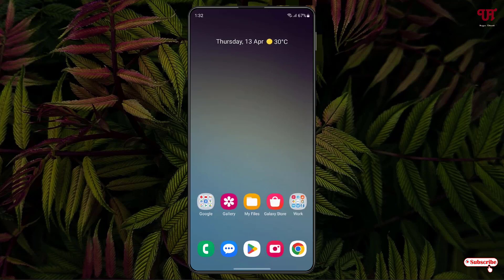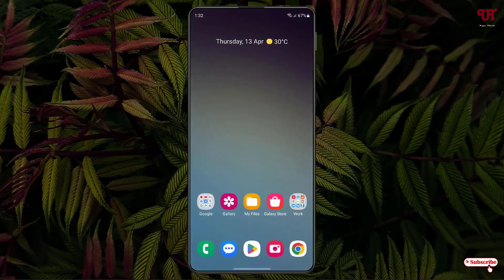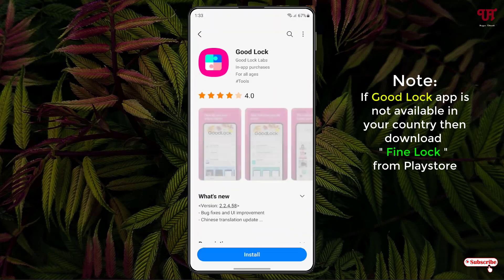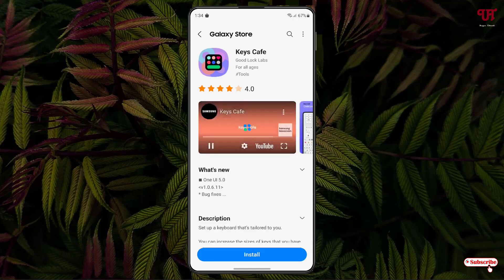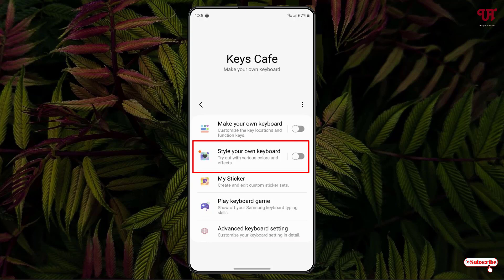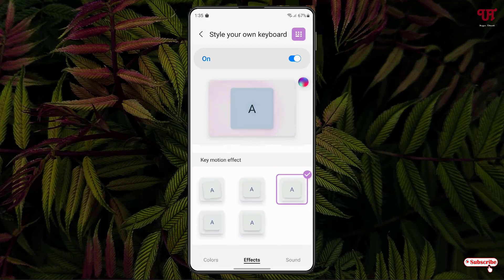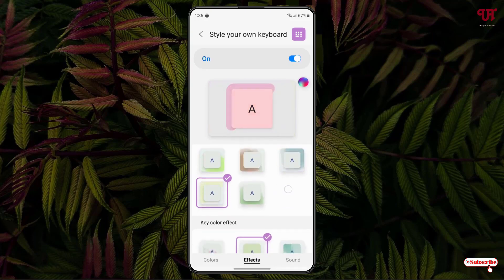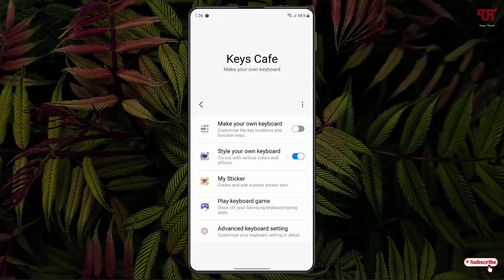How to get Colour and Motion effect on Samsung Keyboard for Samsung smartphones and tablets ?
This video tutorial is all about How to get Colour and Motion effect on Samsung Keyboard for Samsung smartphones and tablets.